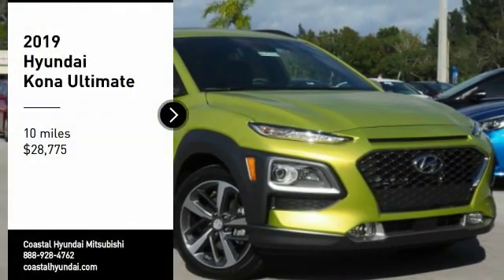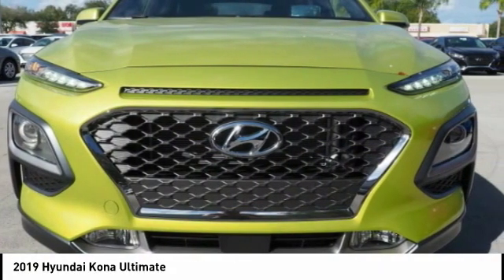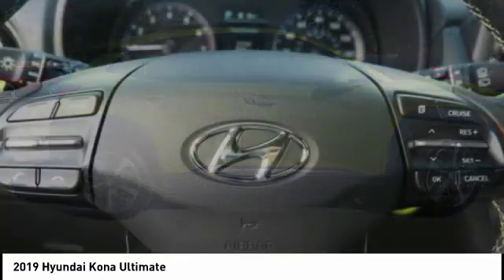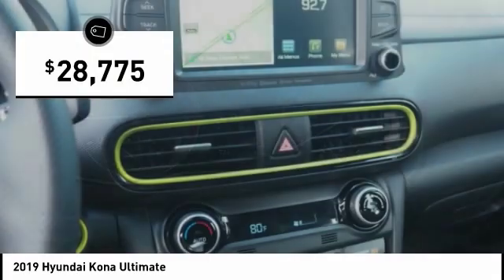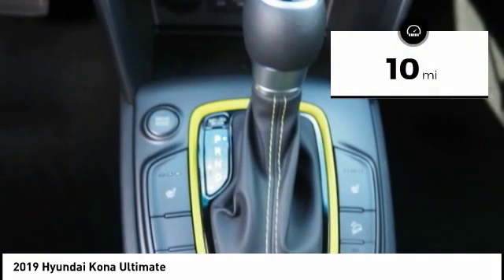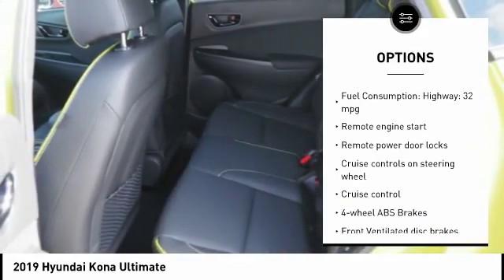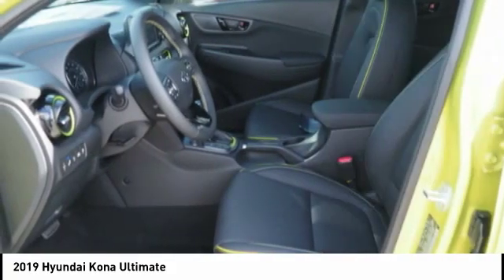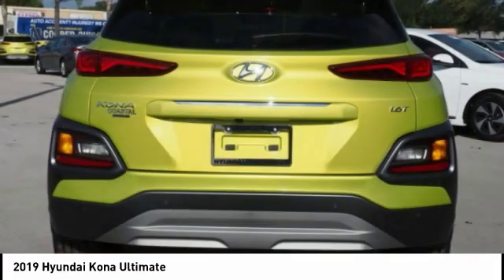2019 Hyundai Kona Melbourne FL H60549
2019 Hyundai Kona Ultimate

You'll love this 2019 Hyundai Kona. This is a  you'll want to take home.